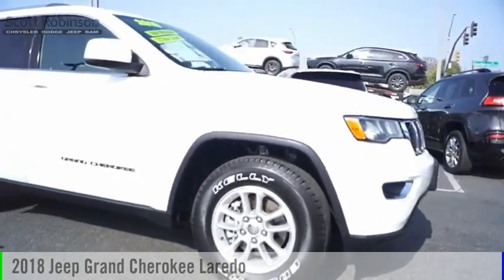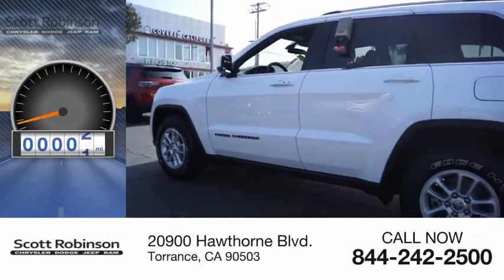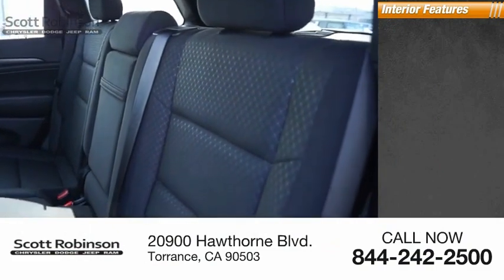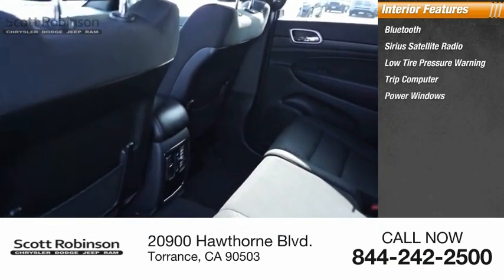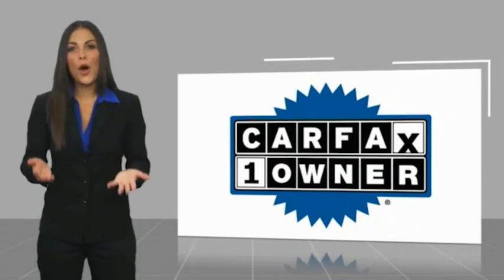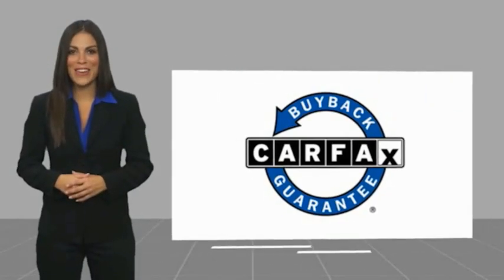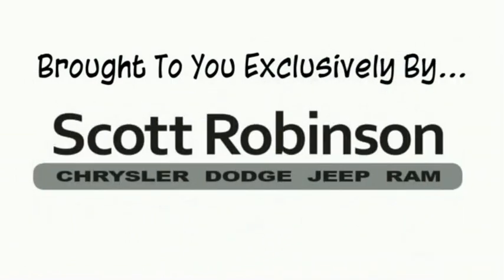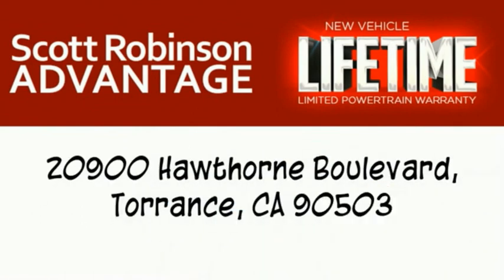2018 Jeep Grand Cherokee Torrance CA 100392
2018 Jeep Grand Cherokee Laredo

20900 Hawthorne Blvd.

Recent Arrival! BACKUP CAMERA, BLUETOOTH, POWER PACKAGE, REMOTE START!!, Apple CarPlay/Android Auto, Automatic temperature control, Brake assist, Electronic Stability Control, Front dual zone A/C, Front fog lights, Radio: Uconnect 4 w/7 Display, Rear Parking Sensors, Remote keyless entry, Speed control, Spoiler, Steering wheel mounted audio controls.  Odometer is 4488 miles below market average! CARFAX One-Owner. 19/26 City/Highway MPG RWD Awards:   * 2018 KBB.com 10 Most Awarded Brands With over 4 decades of serving the South Bay automotive community; Scott Robinson Chrysler Dodge Jeep Ram is dedicated to our clients, community and honesty. This has been the formula behind our legacy of success.